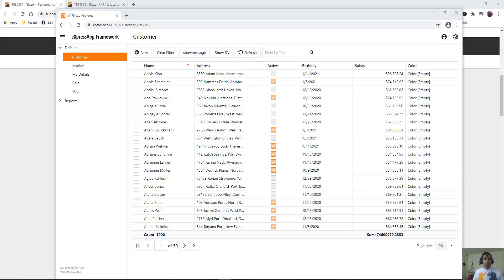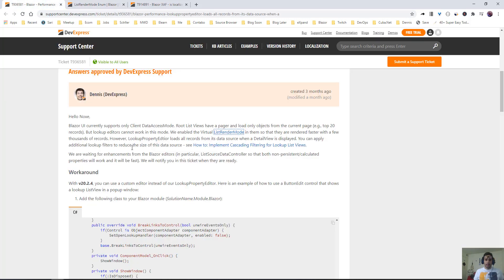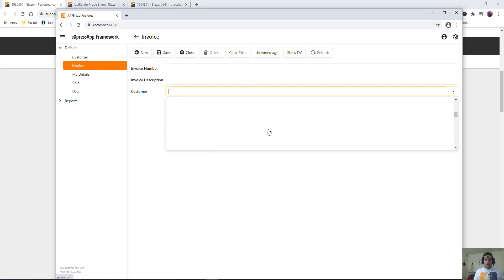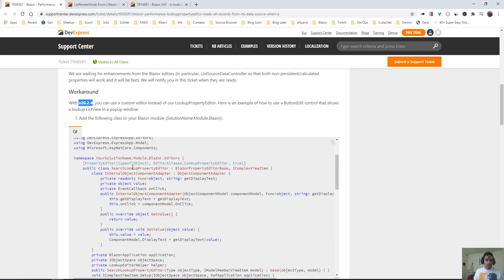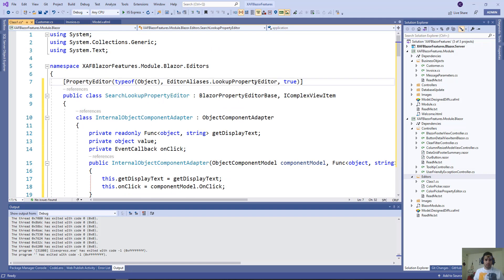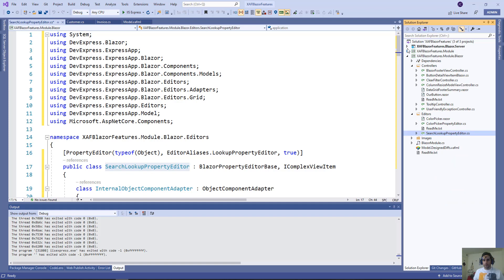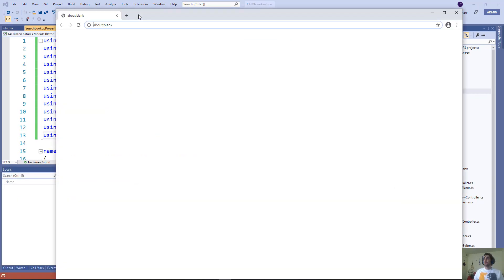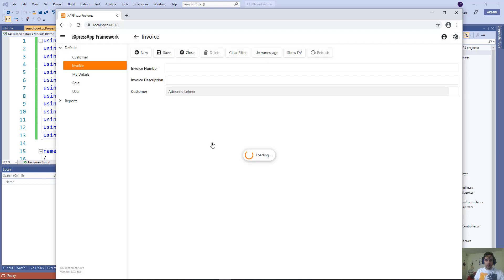XAF Blazor Lookups